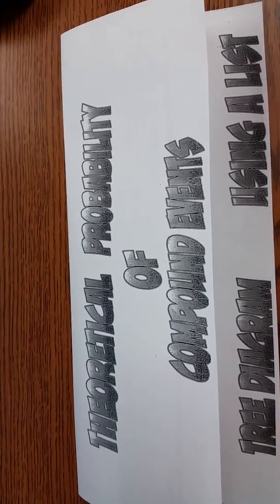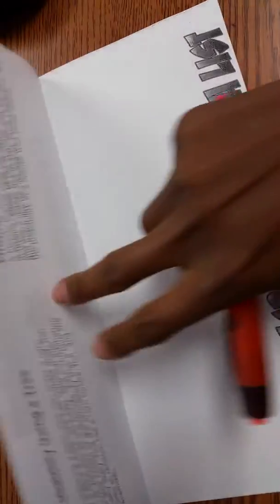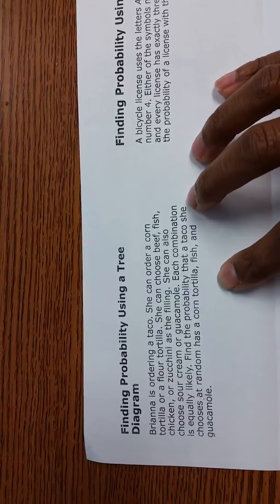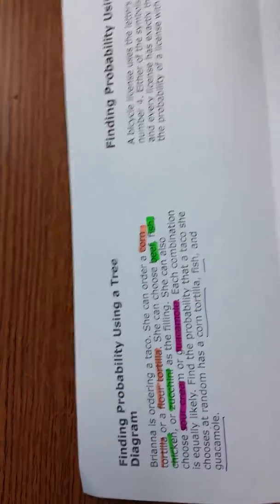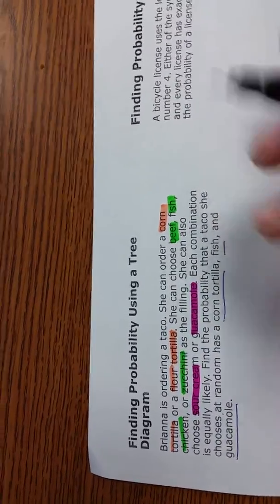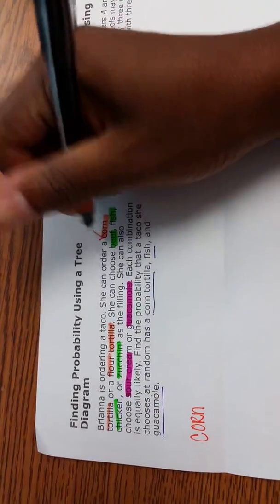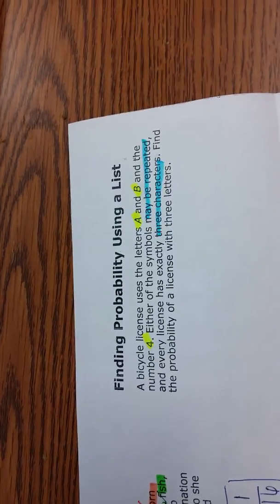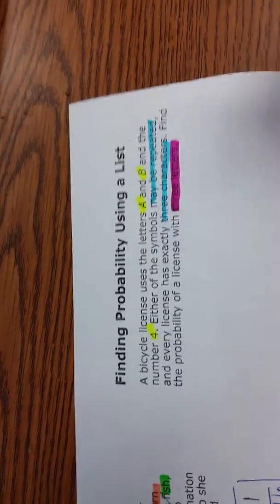Theoretical Probability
Using a Tree diagram and Using a List